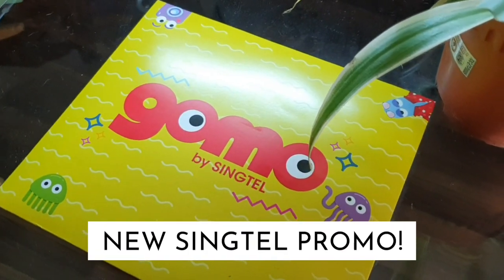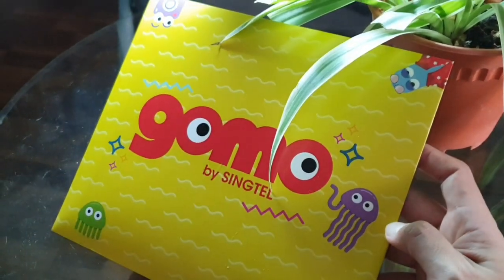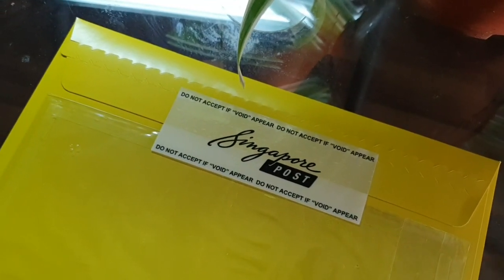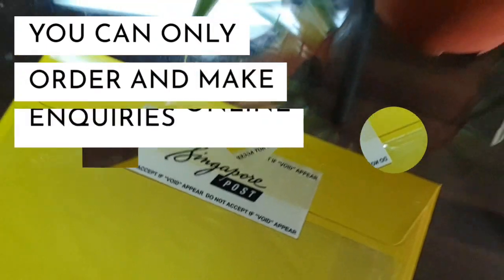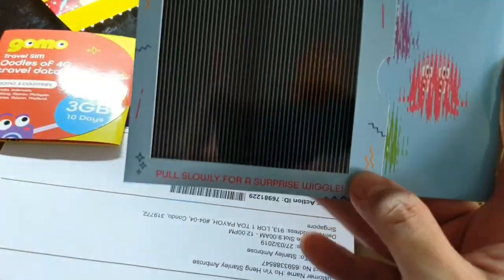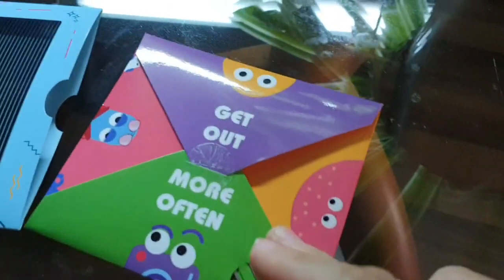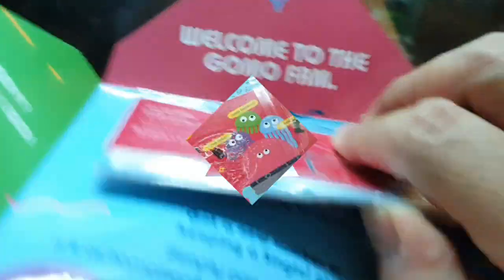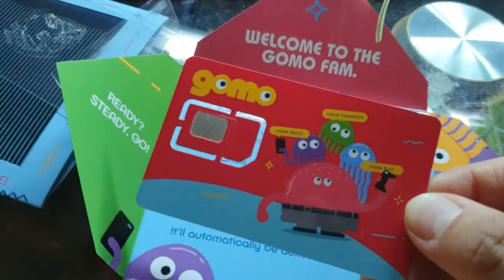Vlog #2 : Singtel GOMO Promotion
- received my GOMO SIM on 27/3 Wed

Latest new SIM only offer at $20/month
* 20 GB data
* 200 call mins
* 200 SMS
* Free Caller ID!